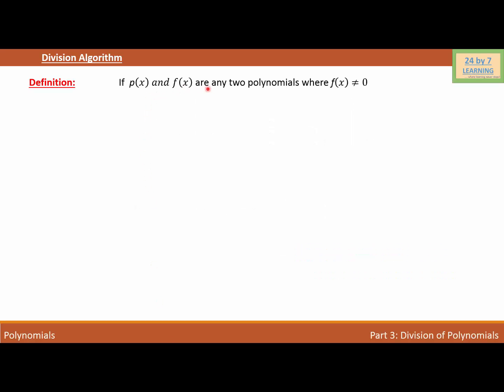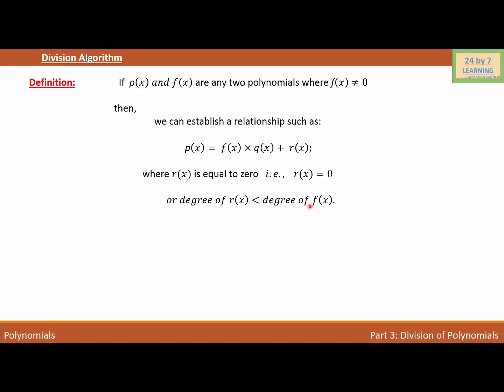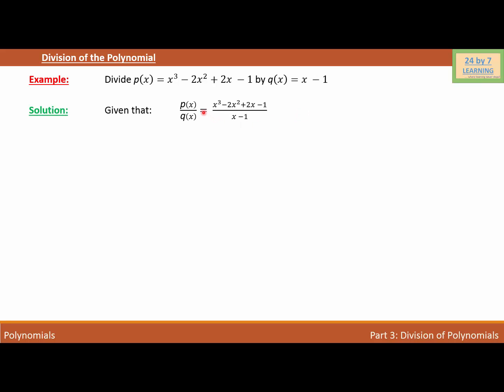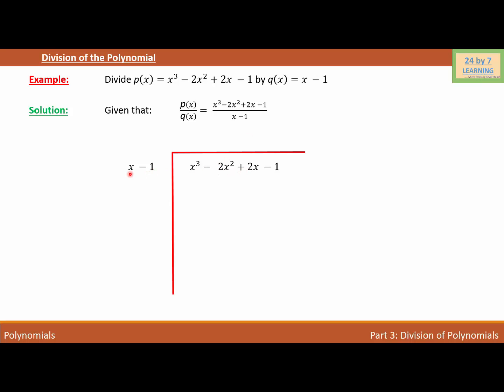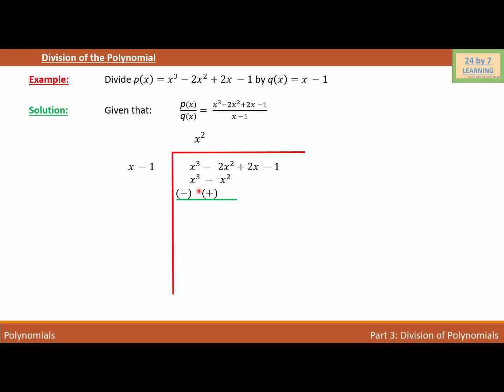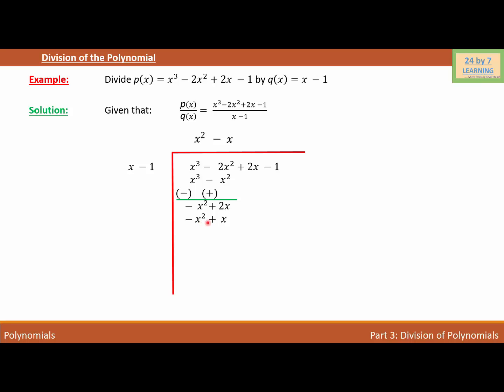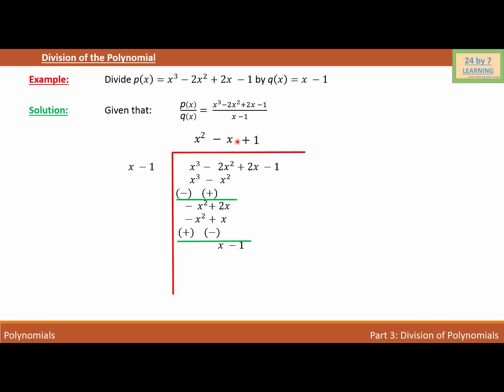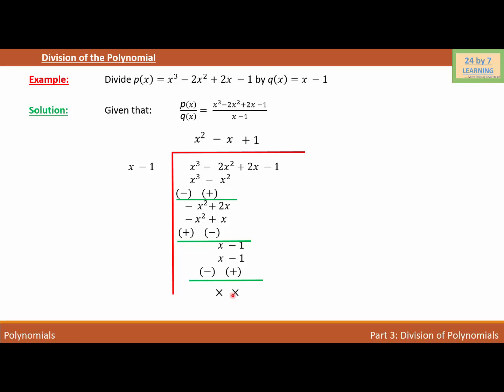Video 1: Division of Polynomials